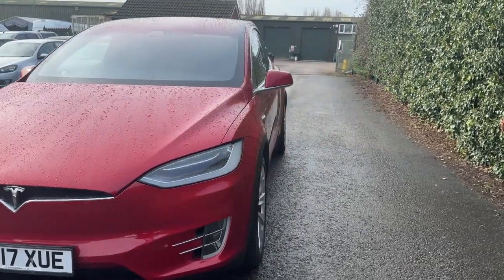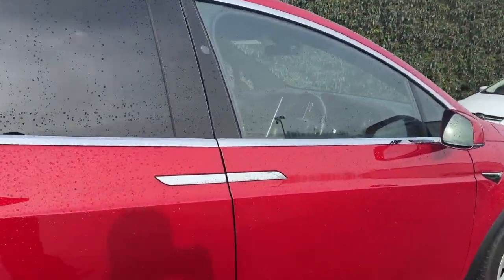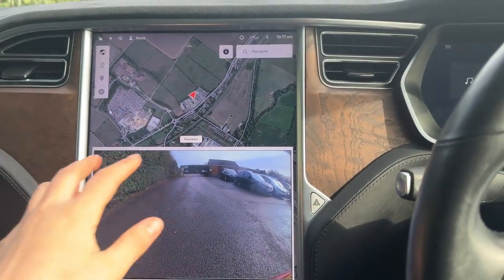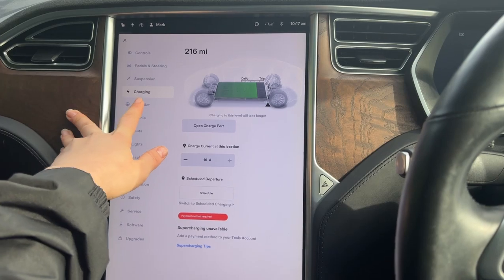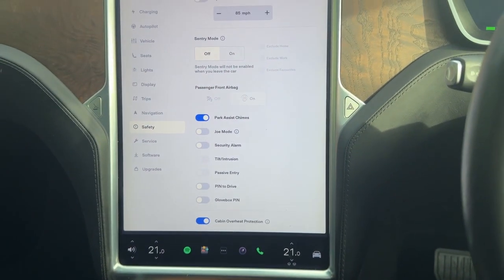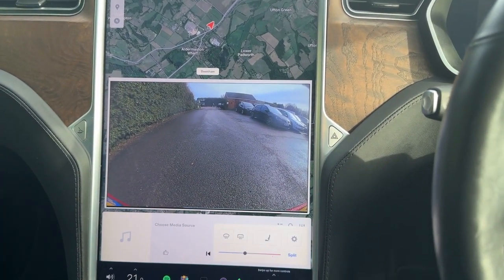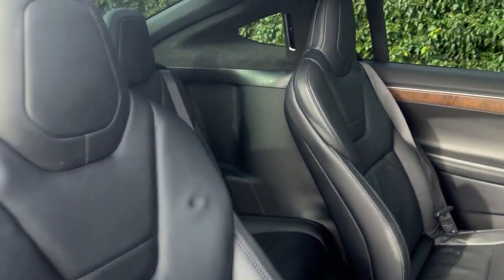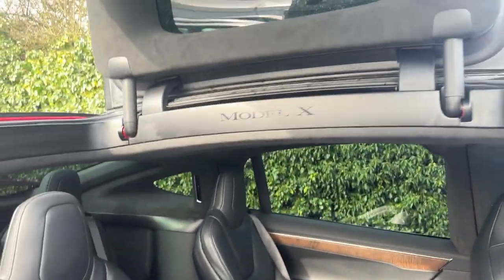LA17 XUE - Tesla model X